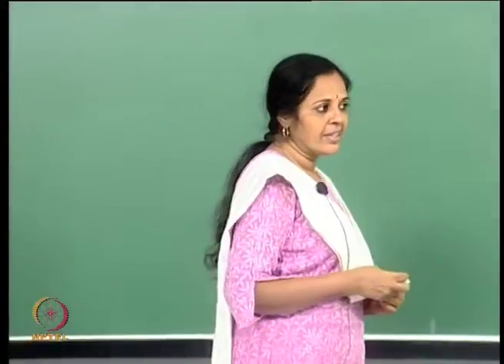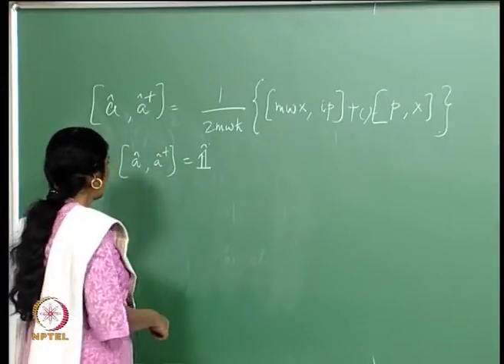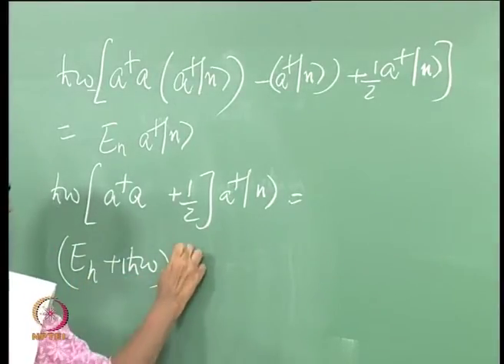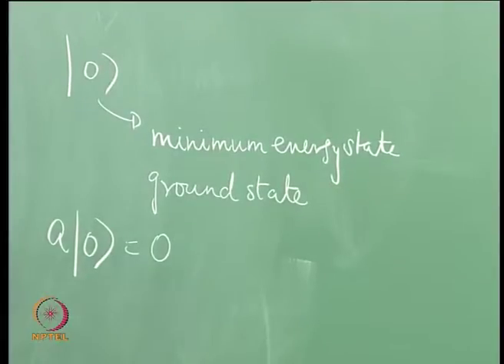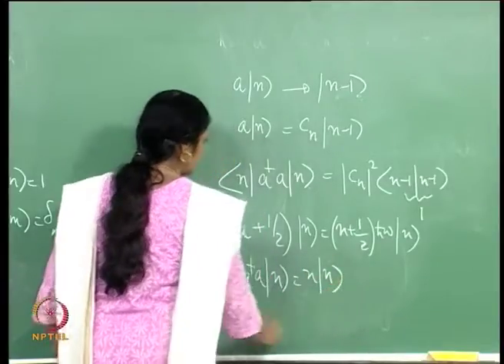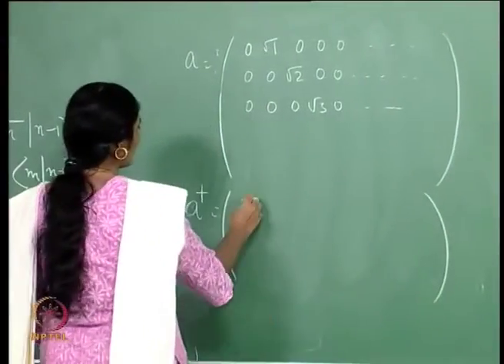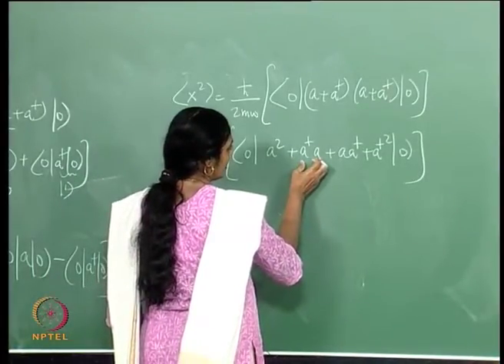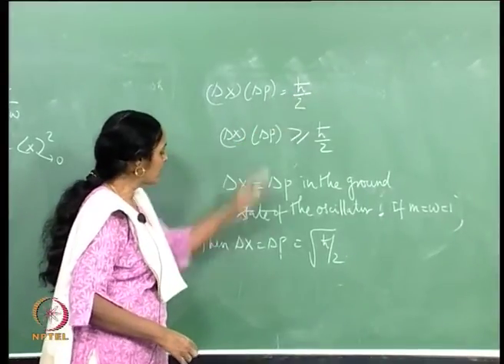The linear harmonic oscillator